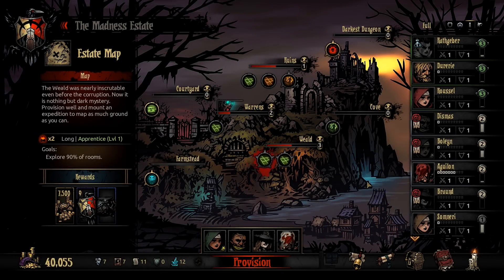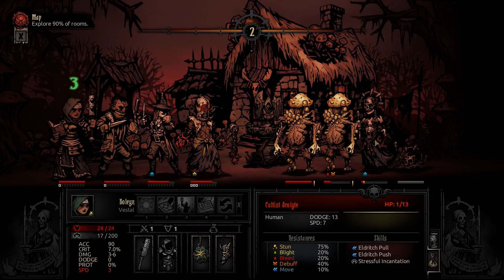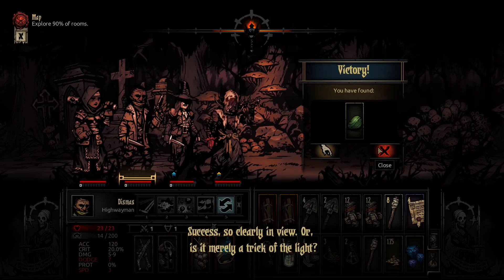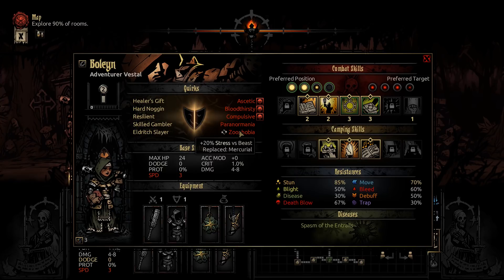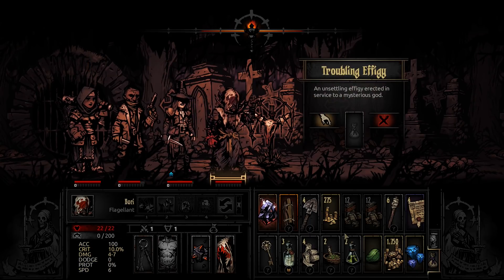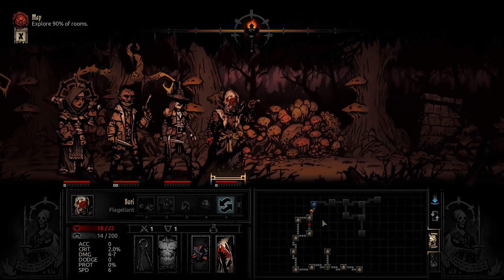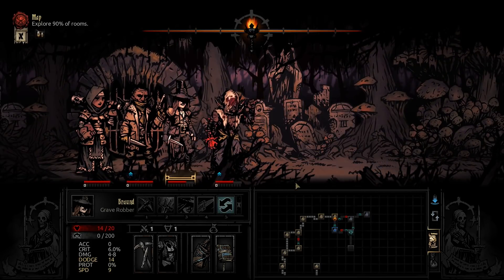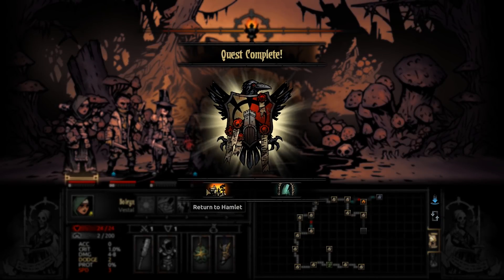Darkest Dungeon Color of Madness - Part 12 - Long Weald Run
Welcome to Darkest Dungeon Color of Madness - the latest Darkest Dungeon DLC, released on June 19th! Darkest Dungeon Color of Madness includes the Farmstead region, 3 new bosses, new trinkets, new faction, new curios, new quirks and more!
You can find Darkest Dungeon Color of Madness on Steam